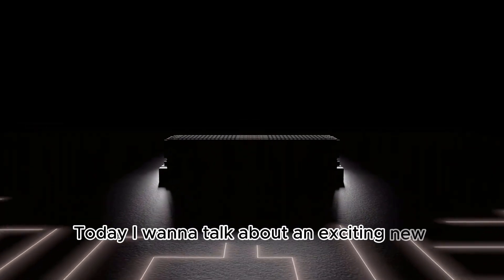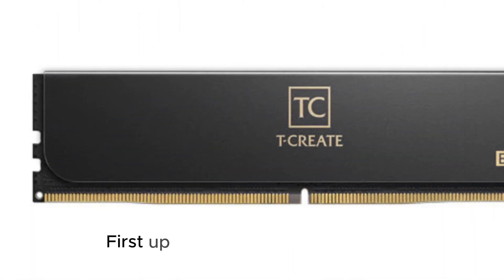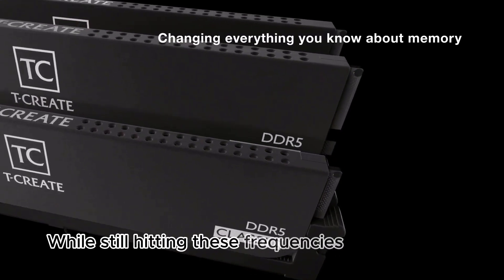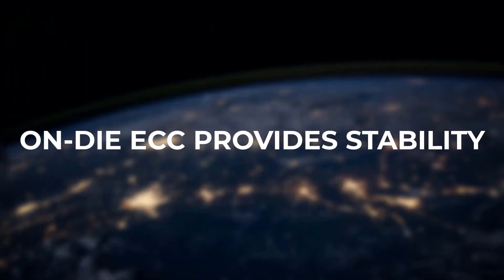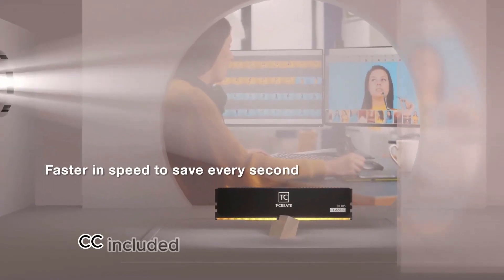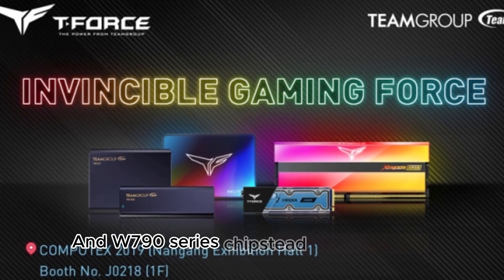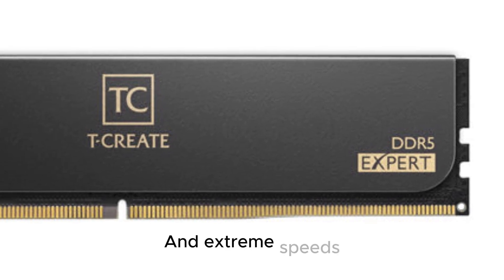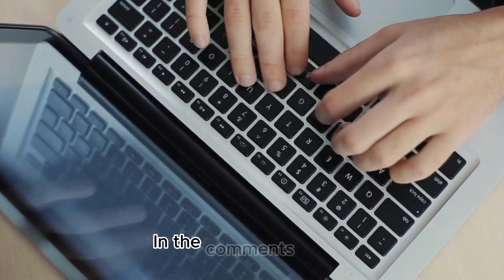TEAMGROUP Launches T-Create Master DDR5 OC R-DIMM | New-Gen Workstations and Servers Must-Have !!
t create ddr5
t create ram
rdimm ddr5 6800
teamgroup ddr5
teamgroup ram
teamgroup t-create
teamgroup t-create classic
teamgroup t-create expert